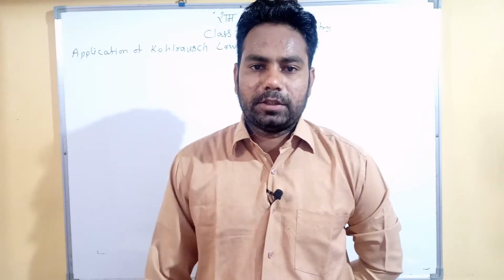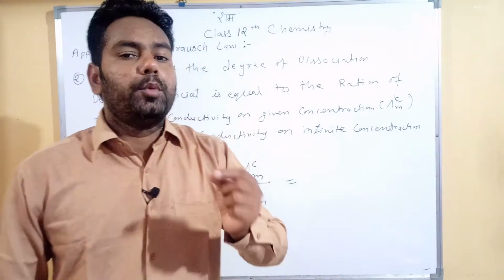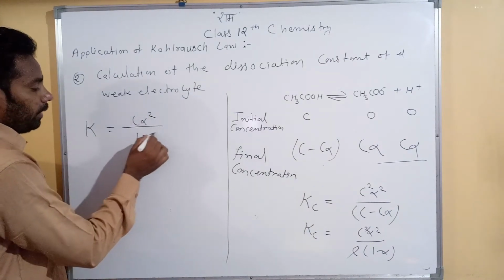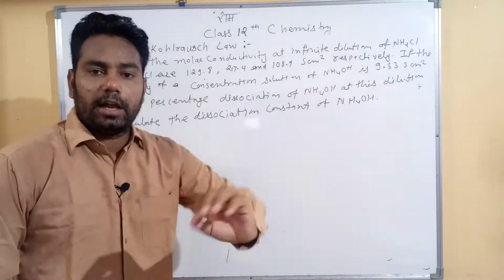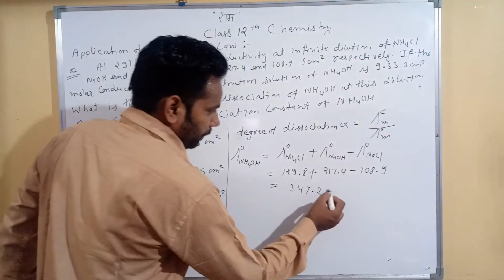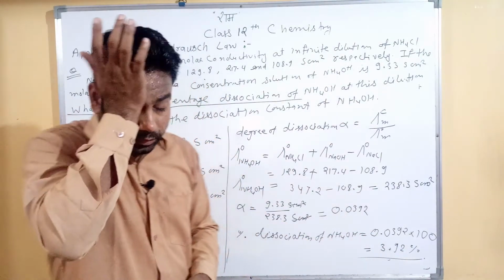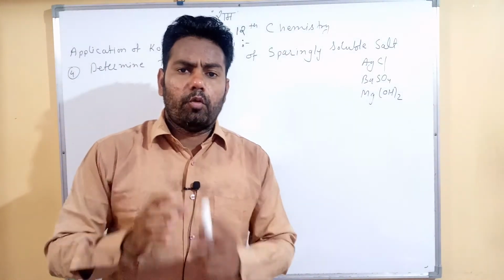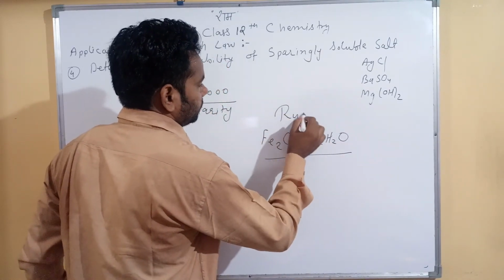Class 12th Chemistry (X Videos)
Educational Vidoes